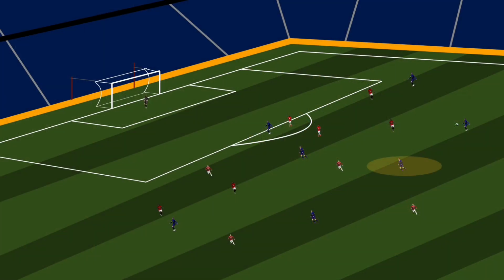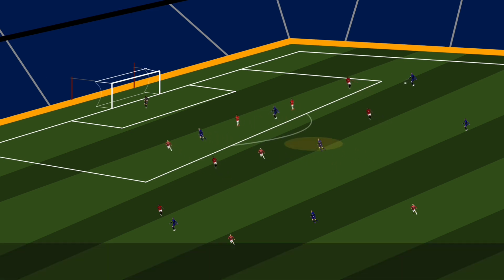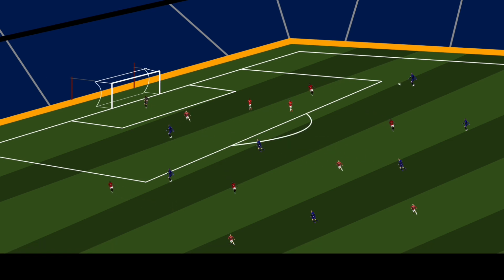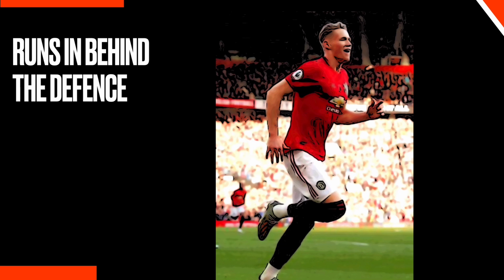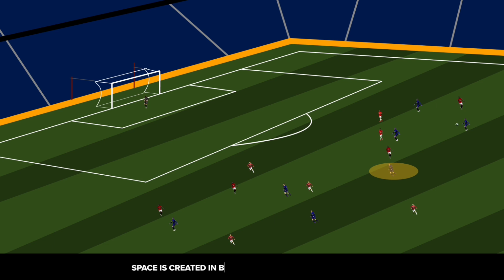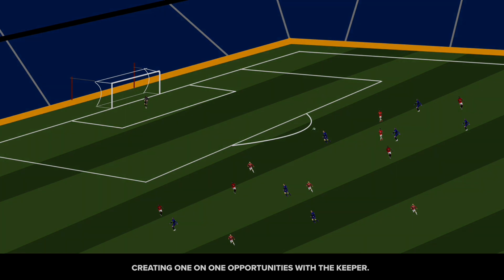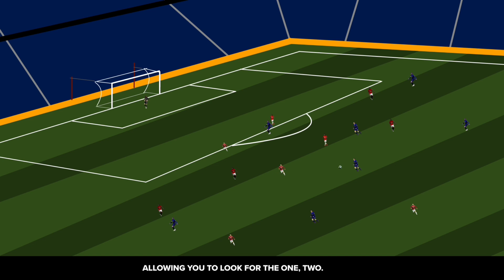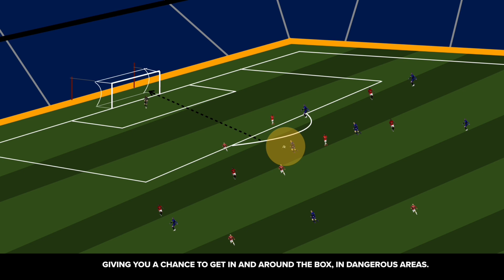How to Score more from Central Midfield | How to Play Central Midfield Analysis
Playing as a central midfielder is a difficult role, with attacking and defensive responsibilities. We take a look at how you can add to the teams attacking output, putting yourself in better positions to score more goals.

Improve your movement off the ball and you’ll find your goal tally will increase.

Good luck and keeping looking for those opportunities.

for more training and tips 🙌